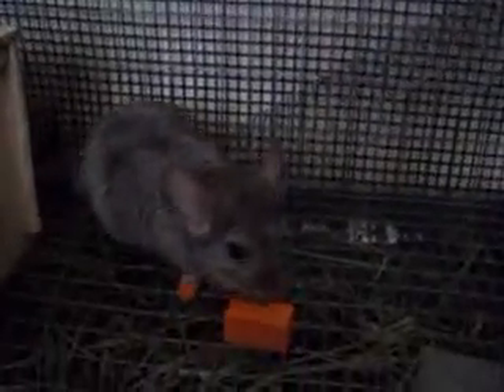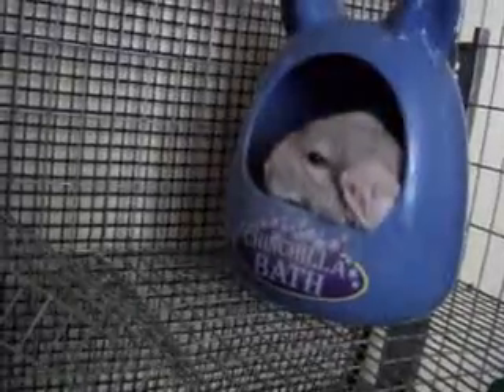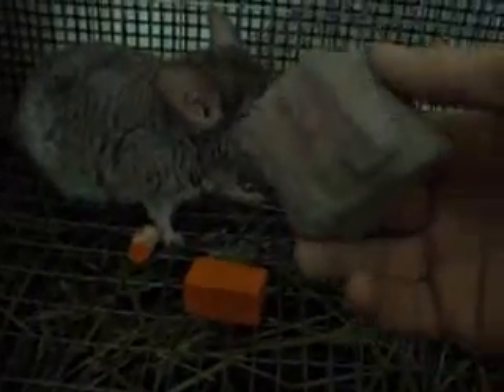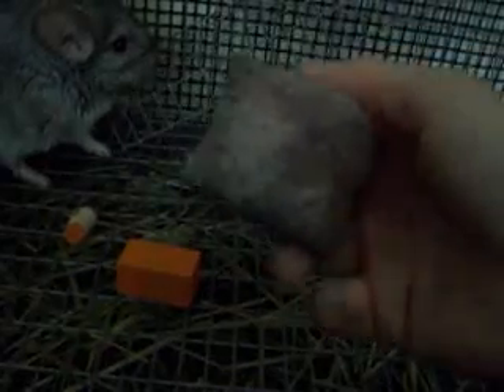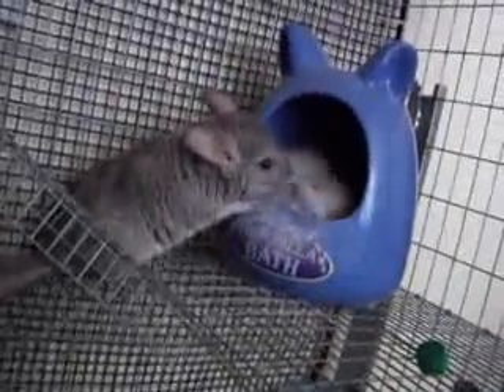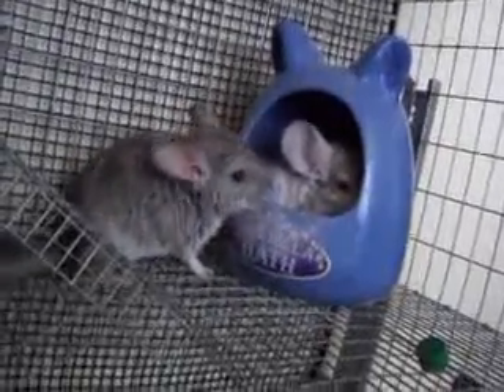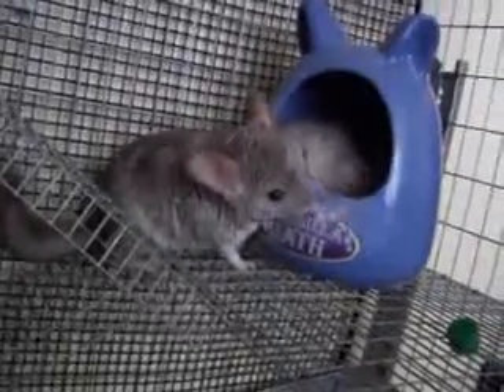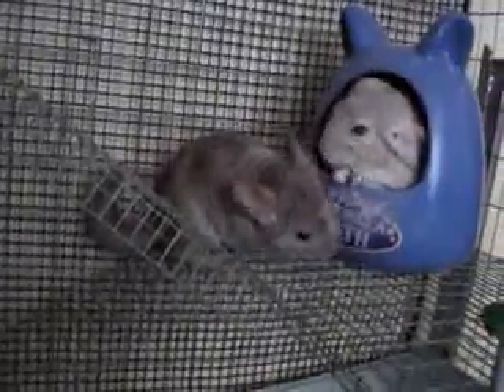Muncie Pet Sitter Caring for Chinchillas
Pet sitting isn't just for dogs and cats, chinchillas need responsible pet care as well. sit-stay-play In-home pet sitting & more provides care for most small caged pets as well as cats, dogs, birds, fish and farm animals.

Ball State University students, we're here to help if you need a reliable pet sitter over breaks and while you're gone, we can possibly keep your caged pet at our office if your dorm closes down - contact us to discuss!

Thanks,
Kelley Stewart, CEO|Pet Sitter
sit-stay-play In-home pet sitting & more.LLC